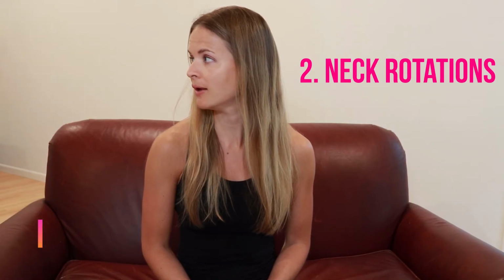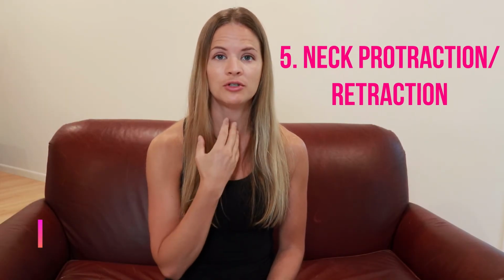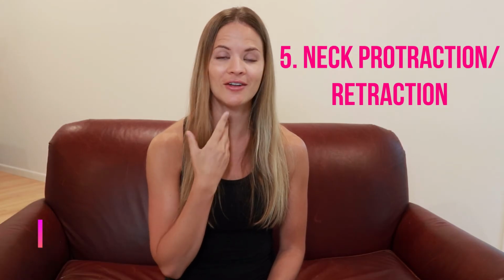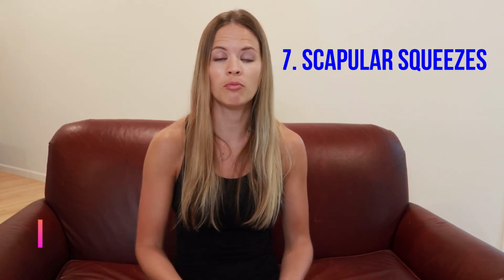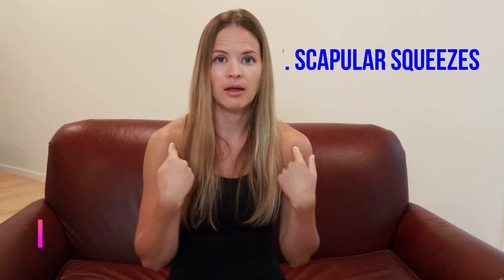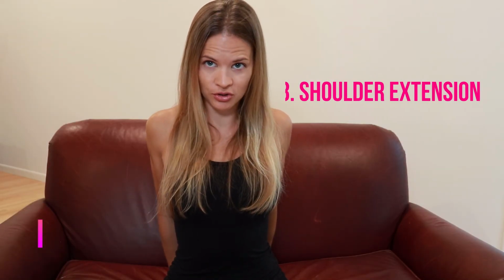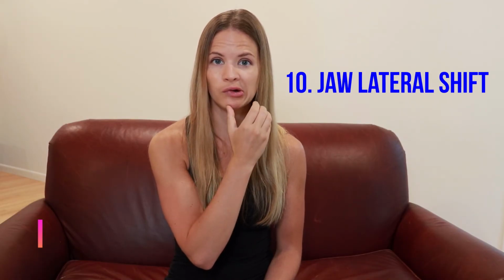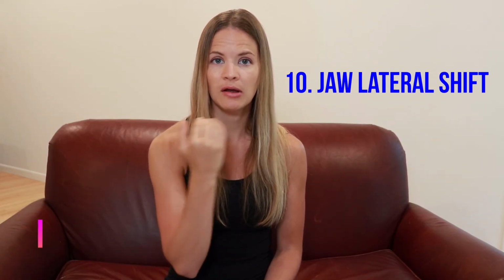Exercises for Neck and Head Lymphedema - How to Reduce Swelling in your Head and Neck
Head and Neck Lymphedema can be challenging to manage. Compression garments for Neck Swelling, Face Swelling, or Head Swelling can be cumbersome physically, but also mentally and socially. In this video I go through a simple and easy routine of lymphedema exercises to reduce swelling to improve swallowing, speaking, and reduce pain.

00:00 Intro
00:28 Basics and Management of Head and Neck Lymphedema
01:00 The benefits of exercise for head and neck lymphedema
01:40 The exercise routine!

For further management of your head and neck lymphedema, I would recommend checking out this video on Manual lymphatic Drainage, or lymphatic massage, to also complete as a piece of the puzzle to manage and reduce your symptoms: